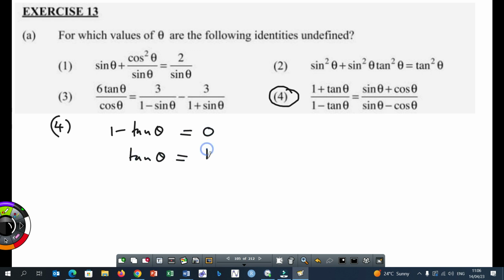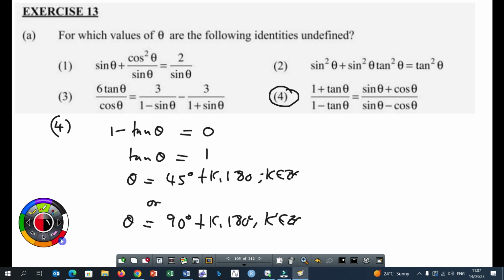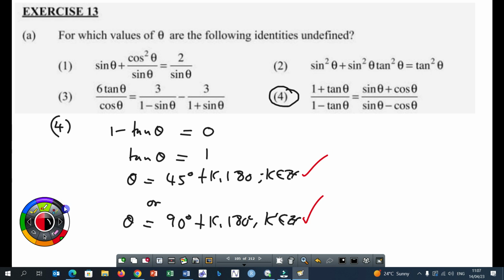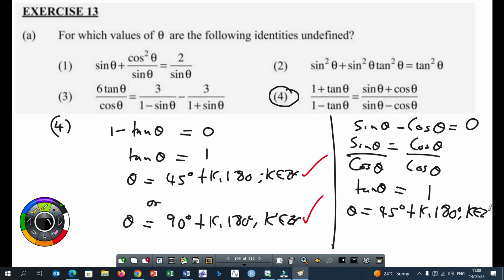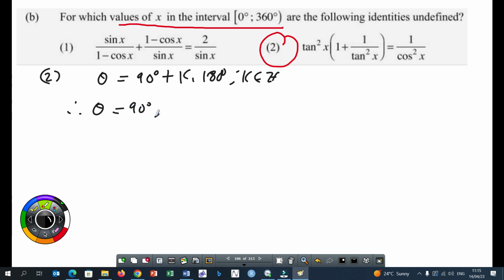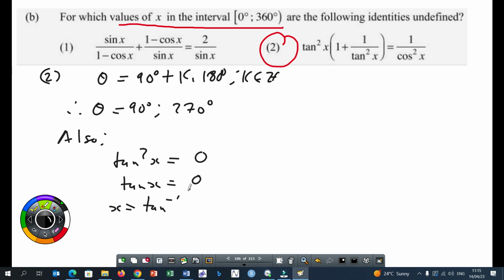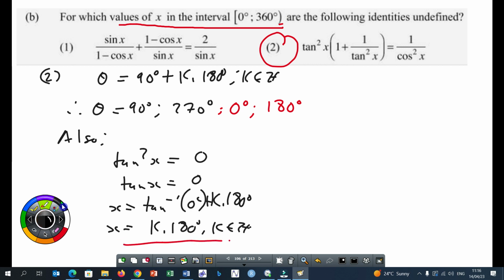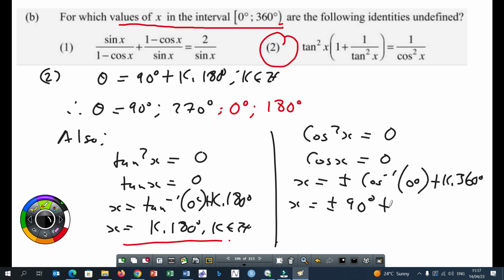Grade 11 General solution of Trigonometric equations Part 7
In this video i taught how to determine the values of variable that will make the denominator a zero and identity undefined.